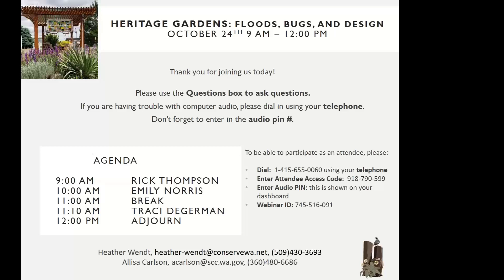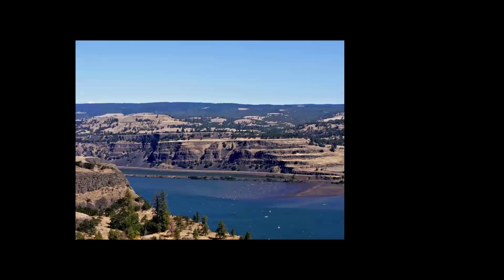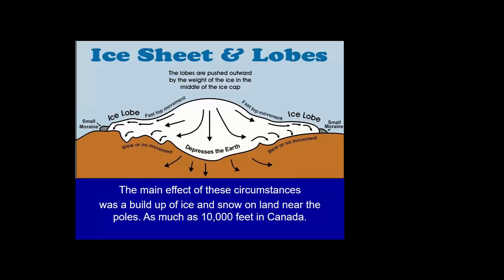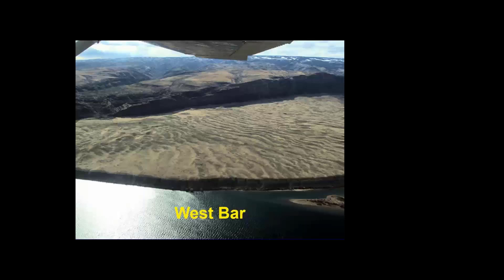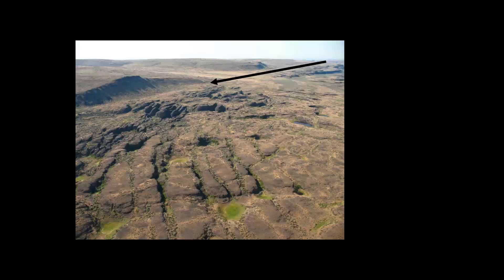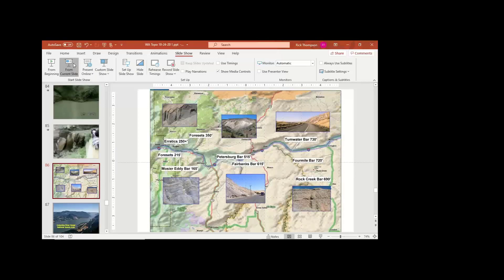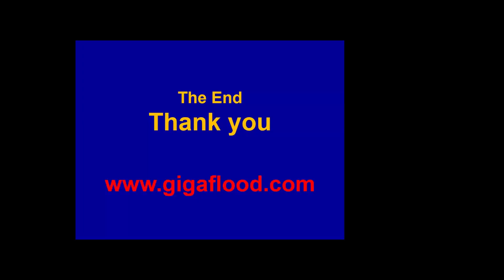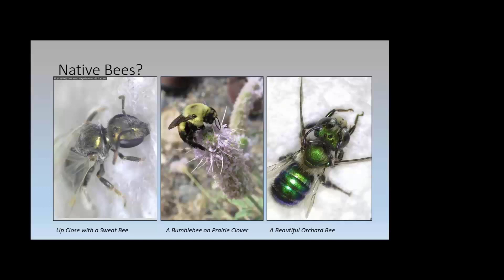Heritage Garden Fall 2020 Webinar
Our Fall Heritage Garden Webinar is titled "Floods, Bugs and Design." The webinar is hosted by the Benton, Franklin, North & South Yakima Conservation District in partnership with the Central and Columbia Basin Chapters of the Washington Native Plant Society, the Washington State Conservation Commission, the Washington State Department of Ecology and the Municipal Subgroup of the Yakima Basin Integrated Plan.

The webinar features presentations by:

Rick Thompson — The Lake Missoula Flood in Your Backyard
At the end of the Ice Age a deluge of 540 cubic miles of water burst through an ice dam at the Clark Fork River in northern Idaho, rampaged across Central Washington and down the Columbia River Gorge and finally out to sea.  Author, photographer, and artist, Rick Thompson will give an overview of the entire Lake Missoula Floods path and highlight some of the effects still seen today in central and southeastern Washington.

Emily Norris — Native Plants for Columbia Basin Pollinators
Emily is an ecologist working for Mission Support Alliance on the U.S. Department of Energy Hanford Site in eastern Washington.  Her specialties include shrub-steppe habitat restoration and pollinator-plant relationships.  Join Emily as she shares her expertise on native plants and pollinators.

Traci Degerman — My Wildland-Inspired Garden: Lessons From a Living Experiment
Traci’s presentation will feature her own garden and the many lessons it has taught her.  Traci has more than 25 years of public and private sector professional experience in ecological disciplines that include: research; vegetation surveying, mapping and monitoring; ecological restoration; recreation site rehabilitation and native plant landscaping.